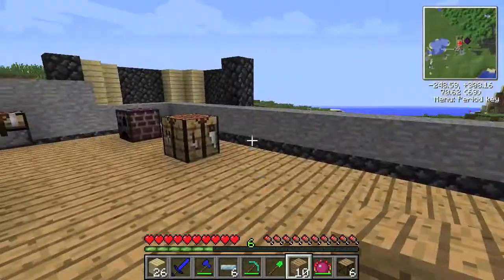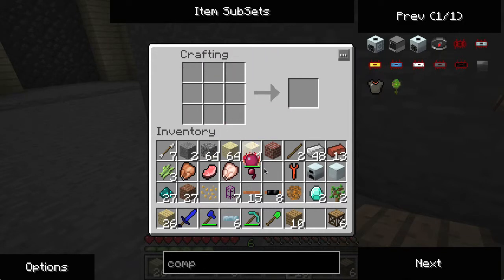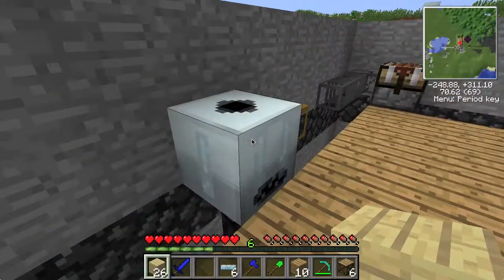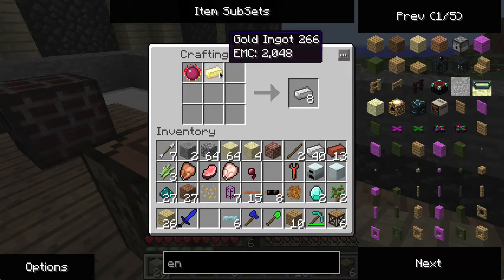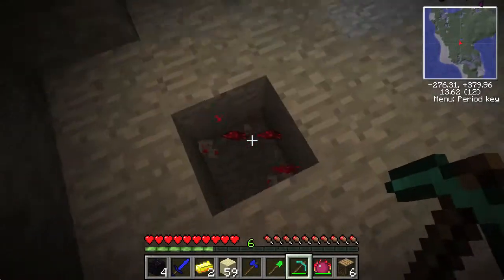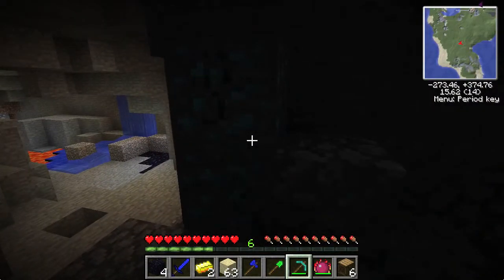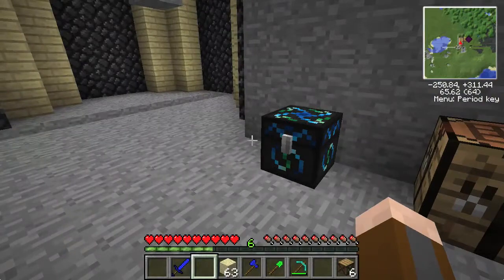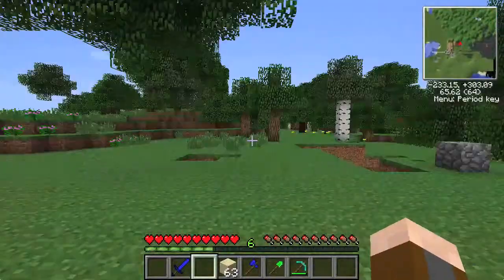Tekkit Classic with Lock Ep. 11: Energy Condenser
Finally got the energy condenser and can start getting everything freely. Comment and Enjoy.